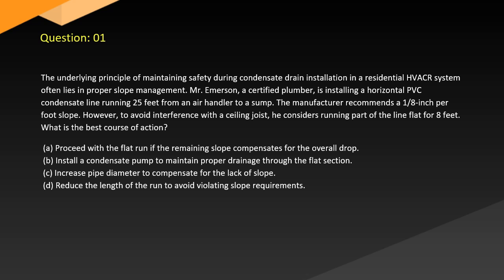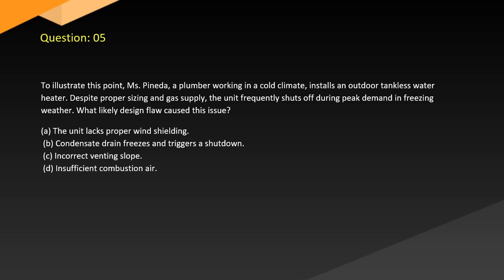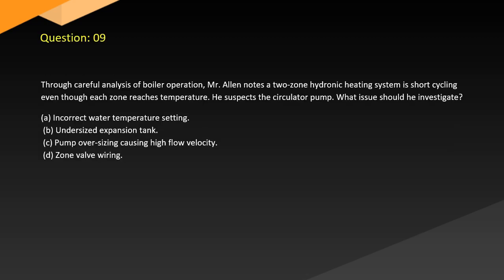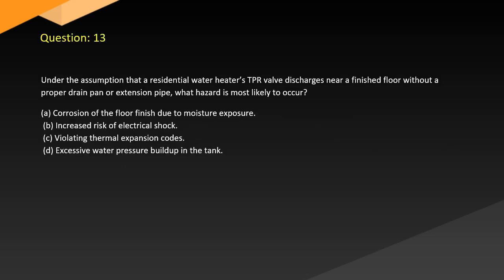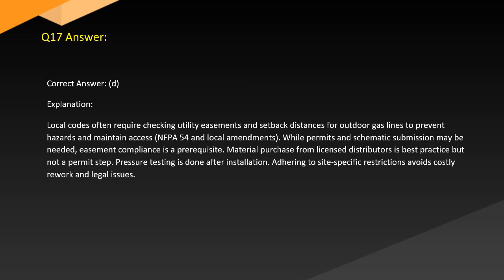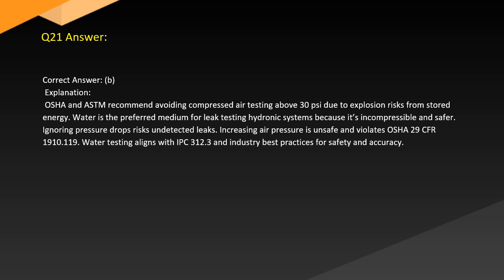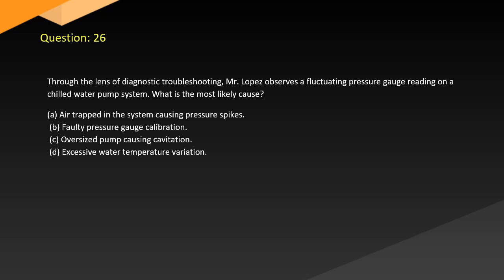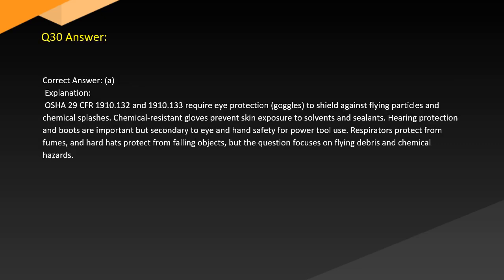HVACR Certified Plumber HVACR P